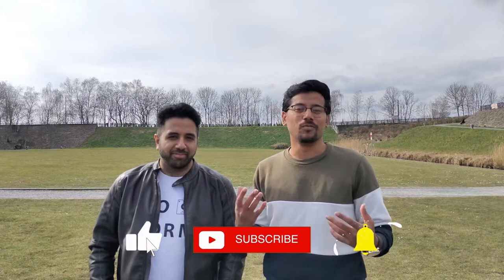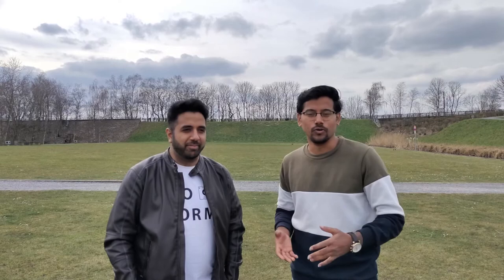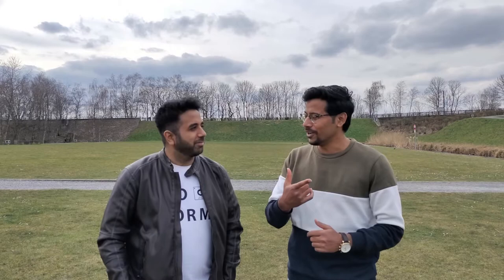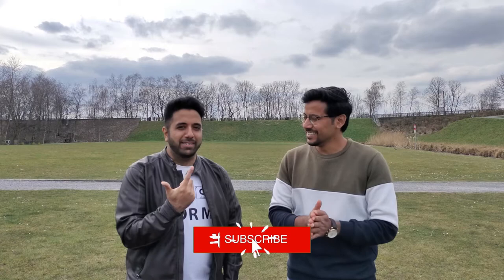Insights Into Masters In Automotive Software Engineering at TU Chemnitz | TUC | Rushikesh Munde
Hi Everyone,
Welcome back to my another insights video,  in this video we will take a detailed look at masters in Automotive Software Engineering course at TU Chemnitz. I have provided info about course requirements, course structure, specialization areas etc. The video will be helpful for people who wants to make career in automotive, ADAS, embedded systems.  Do share it with relevant people whom you think will be beneficial for them.

It definitely gives me motivation to create more videos for you.

Do checkout my channel for all videos.
Cheer !!

studying in Germany
ms in germany
TU chemnitz
TUC
Chemnitz university
automotive software engineering (ASE)
embedded systems
masters in automotive
ms in embedded systems
student in germany
indian in germany
studying in germany
masters in germany
life in germany
working in germany
beginners guide to germany